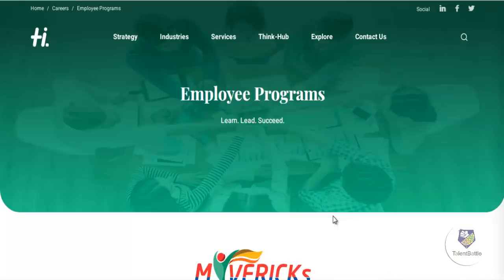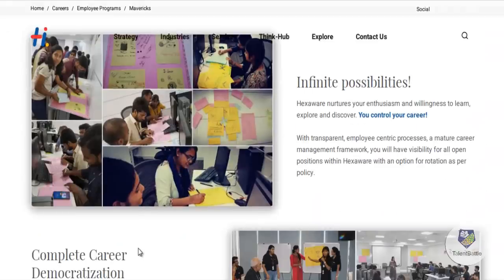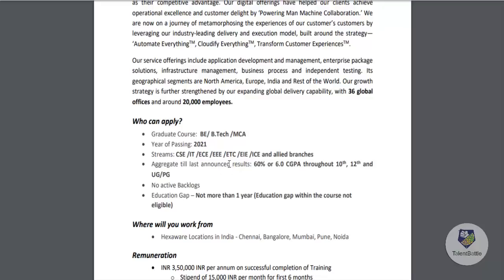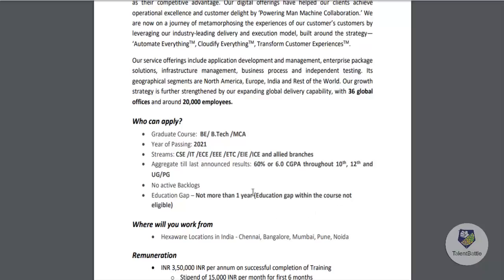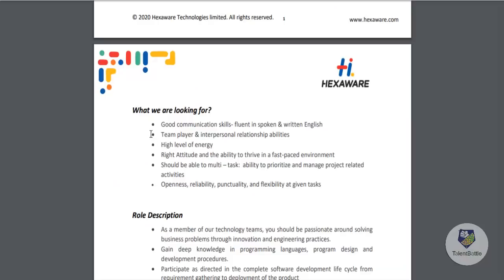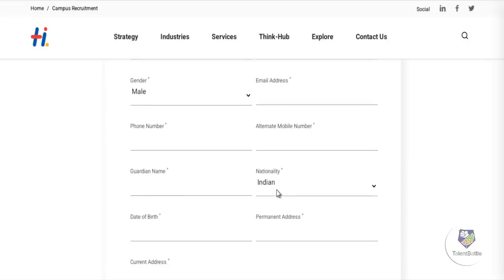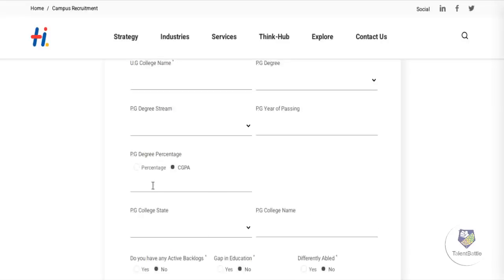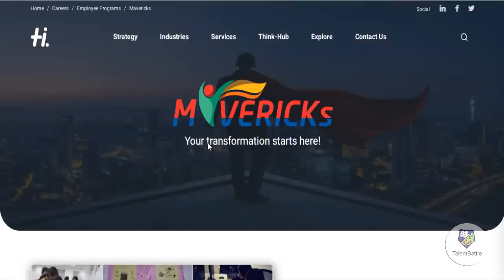Hexaware Hiring 2021 Batch Students | Registration Process| Eligibility Criteria